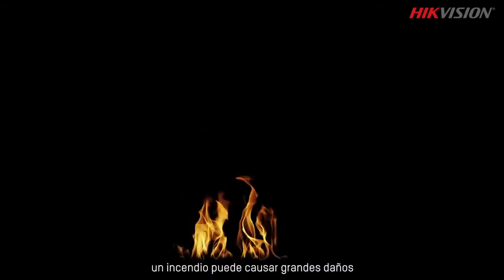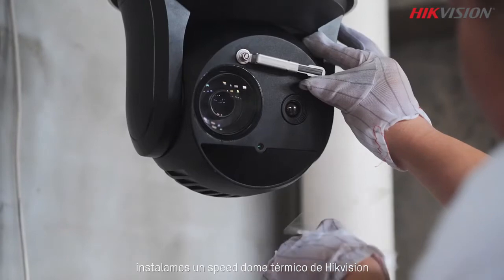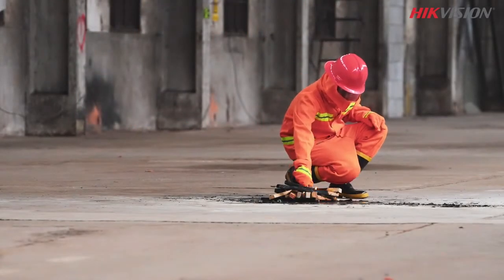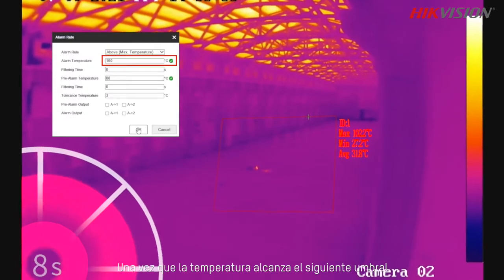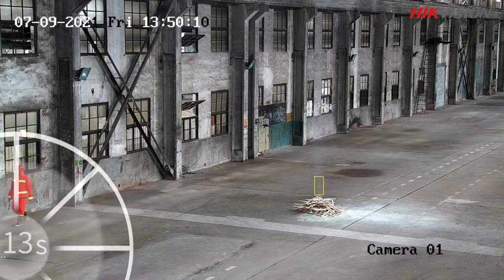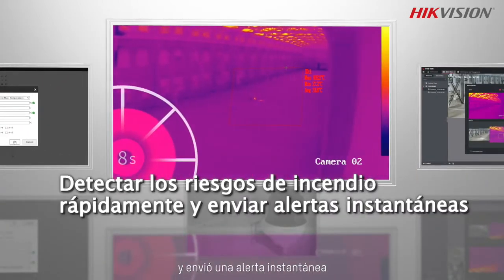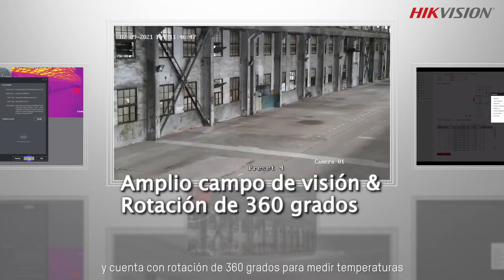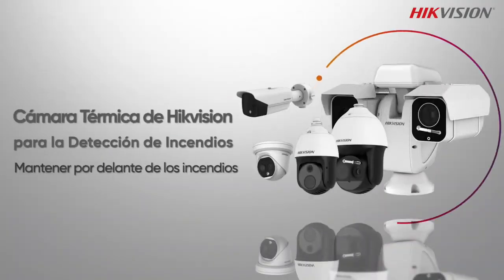Cámara térmica para detección de incendios - Hikvision | By Demes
En muy poco tiempo, un incendio puede causar grandes daños. Por ello resulta crucial su detección inmediata. Descubra cómo, con sus funciones de Medición de Temperatura y de Detección de Humos, la cámara térmica Hikvision para la detección de incendios es capaz de detectar el riesgo de indendio rápidamente y enviar alarmas instantáneas.

Desde By Demes ofrecemos contenido comercial y técnico de calidad para garantizar un excelente servicio al cliente.

En nuestra página web disponemos del extenso catálogo de productos Hikvision

Sobre nosotros

By Demes Group es el distribuidor líder en material electrónico de seguridad (CCTV, intrusión, accesos, incendio, IOT SmartHome y software y apps) a nivel nacional y de referencia a nivel internacional.

Más de 8.500 clientes repartidos por los mercados de Europa, África, Oriente Medio y América avalan nuestra experiencia en el sector desde 1985 y confirman nuestra solidez, solvencia y gran capacidad de crecimiento y expansión.

Nuestra meta principal es aportar la solución más adecuada a nuestros clientes según sus necesidades, con un gran servicio en todos los niveles. Para lograrla, nuestros más de 150 profesionales cualificados se esfuerzan al máximo en satisfacer a nuestros clientes a través del catálogo de productos y soluciones más completo del mercado, unido al compromiso de calidad, atención comercial, logística, servicio post-venta, formación e innovación.

By Demes España
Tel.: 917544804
Av. de la Industria, 25, 28823 Coslada, Madrid, España